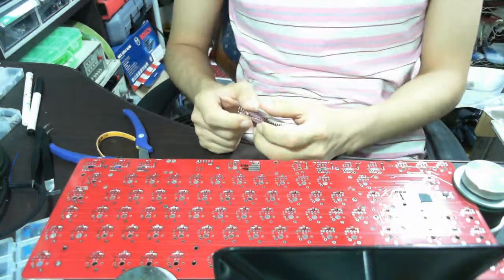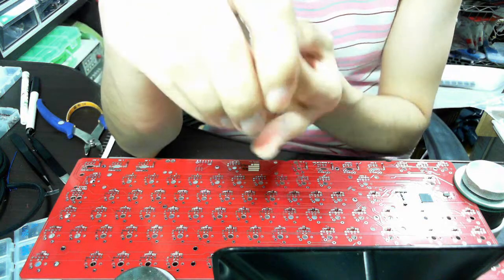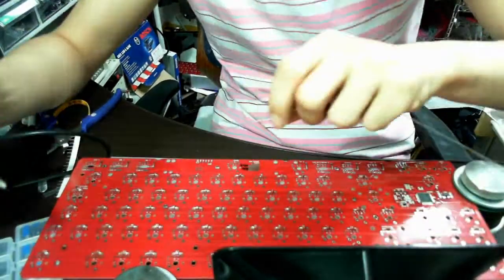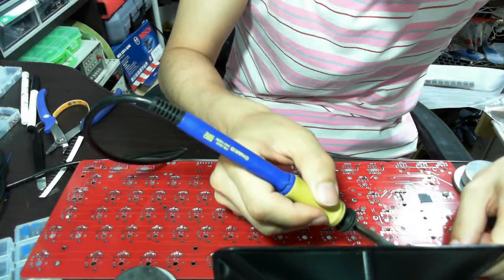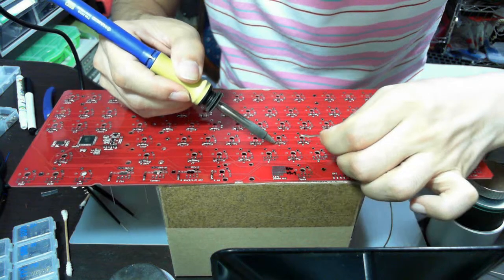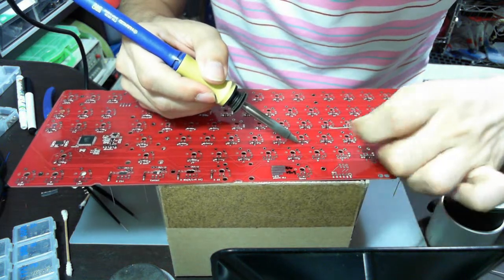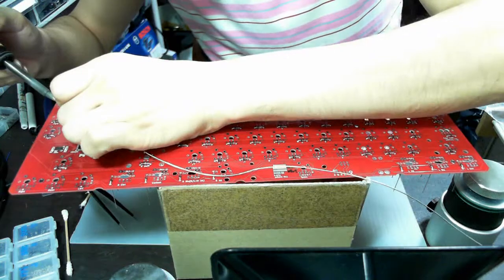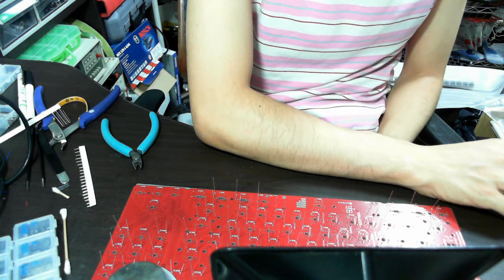Soldering DIP diodes on the circuit board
I recorded this kind of video in Korean before.
But I did it again for my English speaking friends.

The diodes in the video are these.